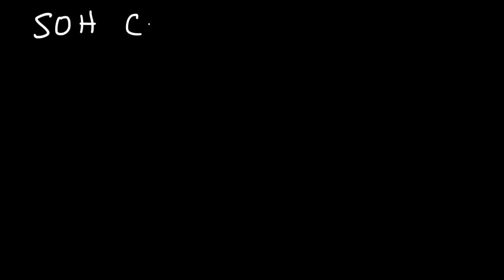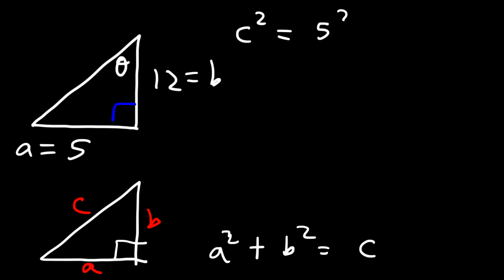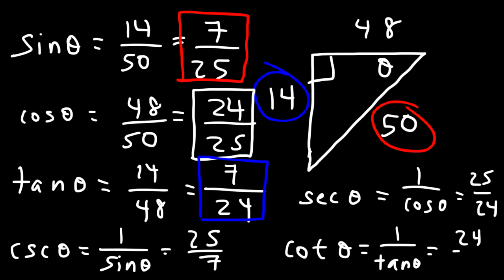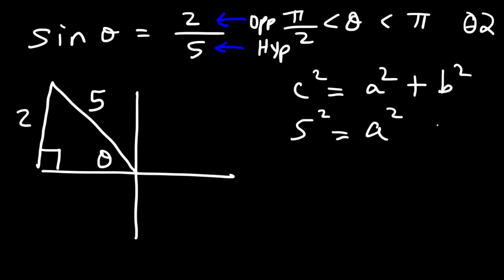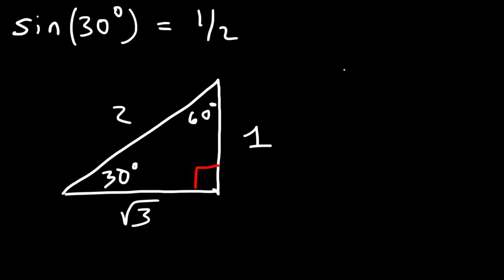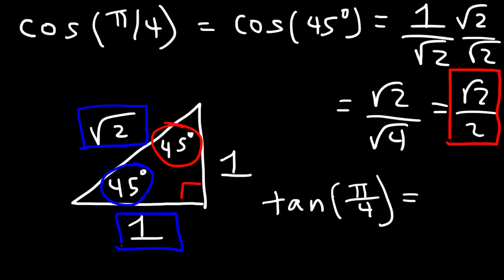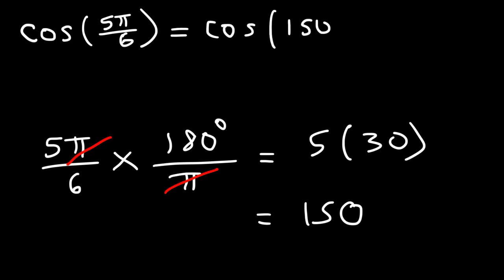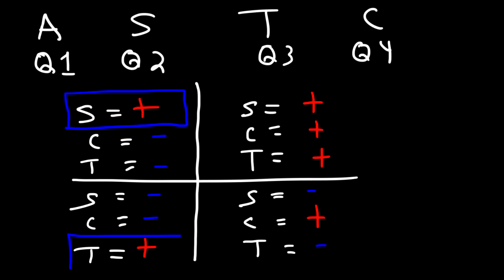Trigonometry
This video tutorial provides a basic intro into trigonometry.  It explains how to evaluate trigonometric functions like sin, cos, and tan using soh cah toa and right triangle trigonometry.  It explains how to use reference angles and coterminal angles to evaluate trig functions such as sec, csc, and cot.